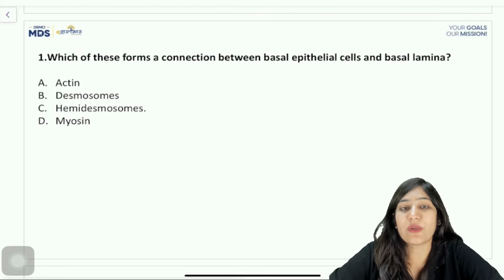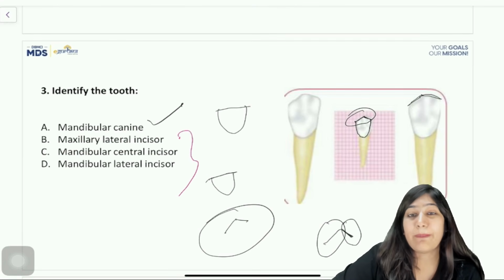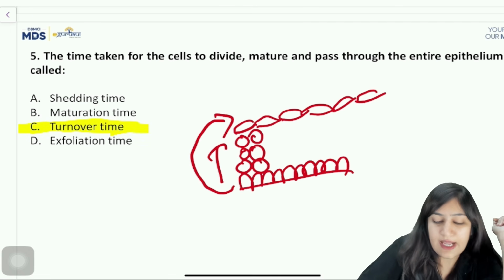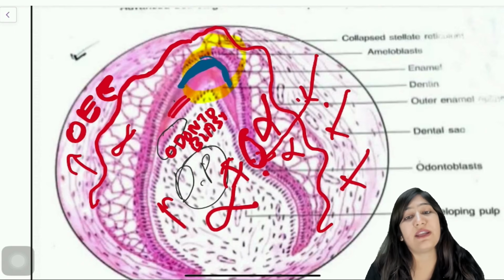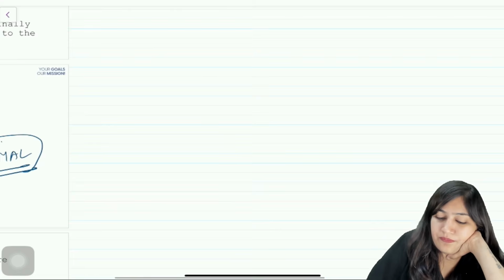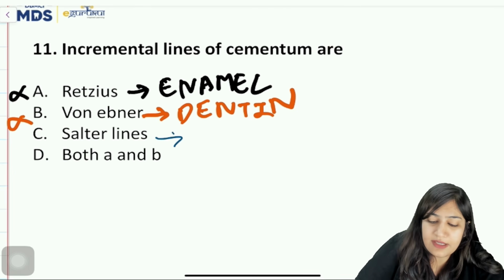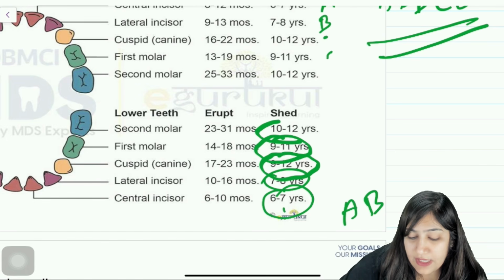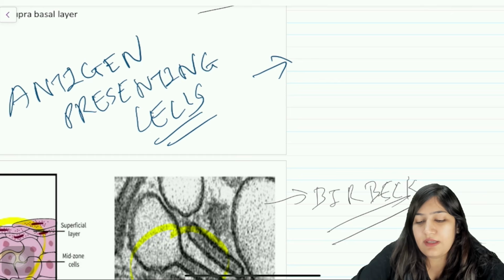Dental Anatomy& Dental Histology || All India Mock Test Discussion